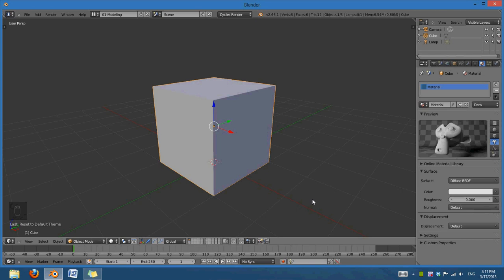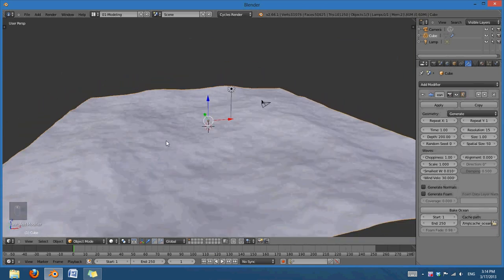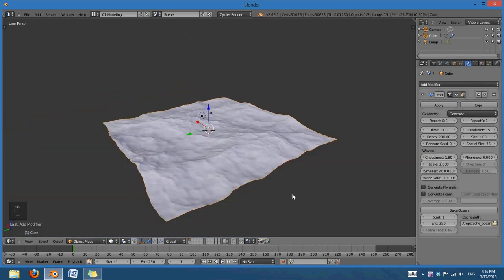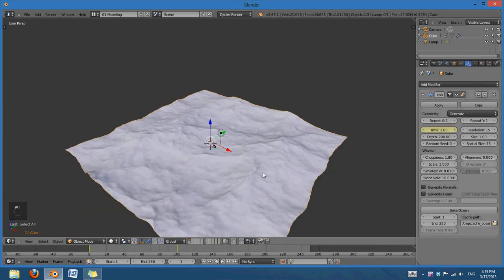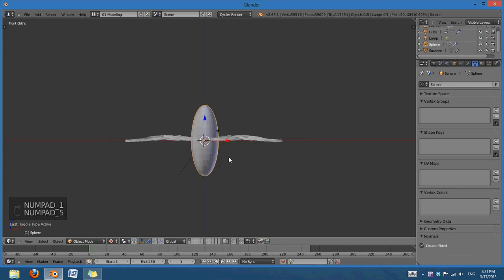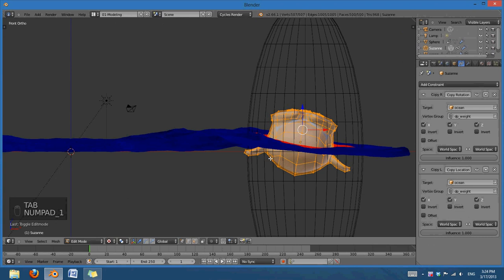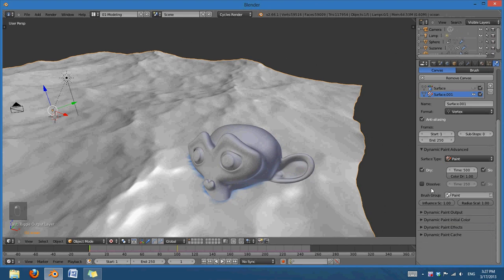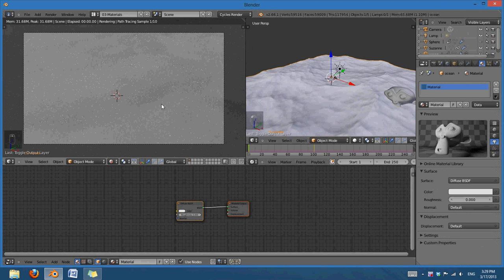Creating an Ocean with Foam in Cycles Part 1: Ocean Modifier and Dynamic Paint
Because the original video was too long to upload, I had to awkwardly split it up into two parts.
This video covers how to create an ocean with the ocean modifier, and how to use dynamic paint to float objects in the water.